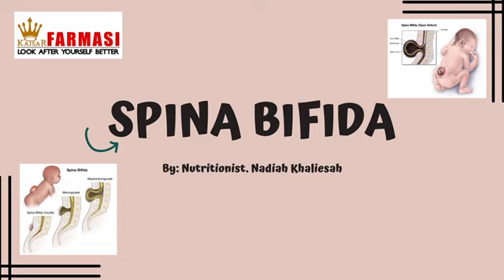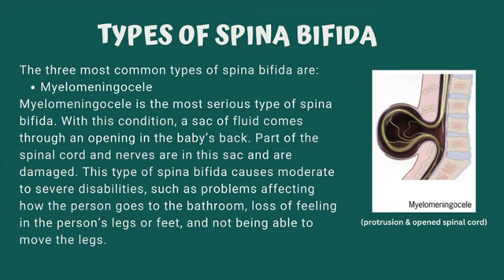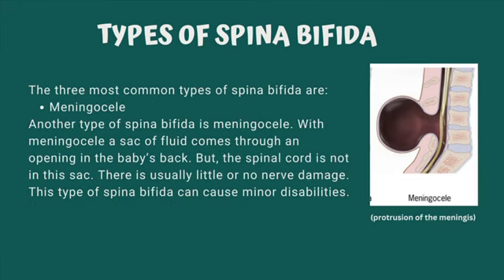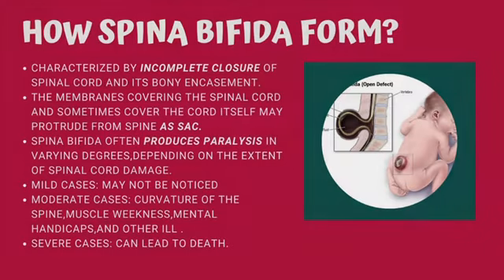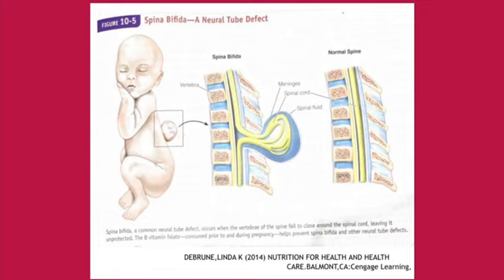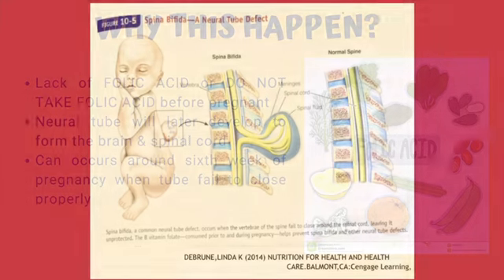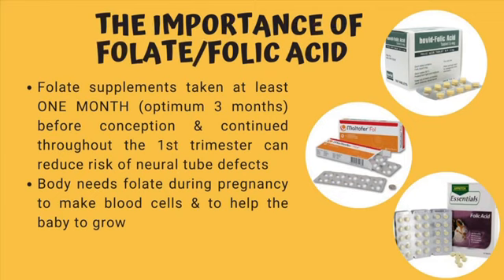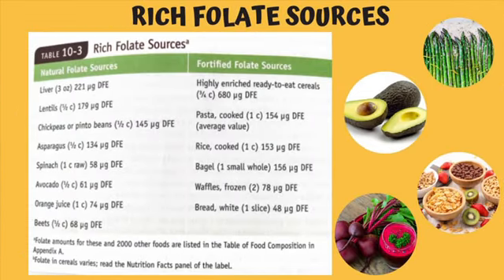Spina Bifida | Neural Tube Defect | New Born Baby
lets hear more about the condition with us. stay tune with the video!